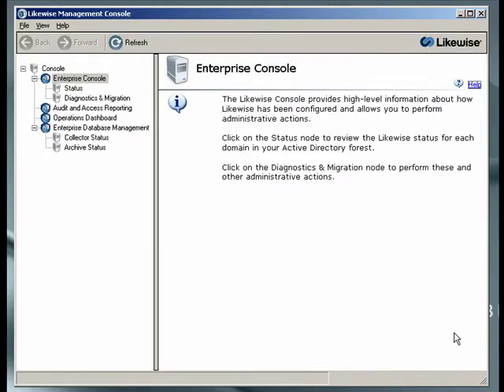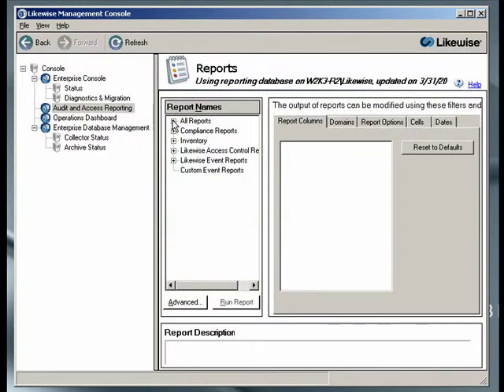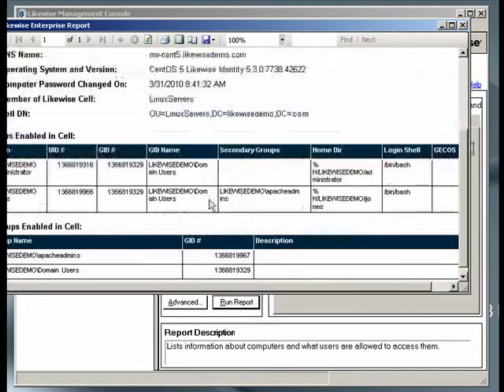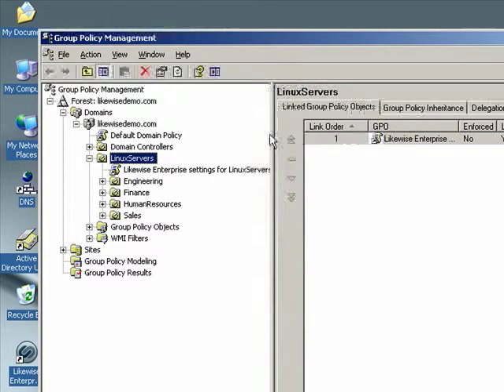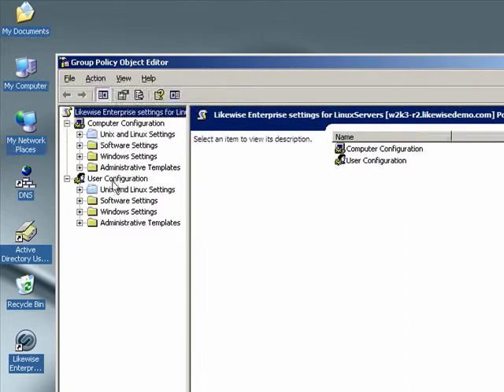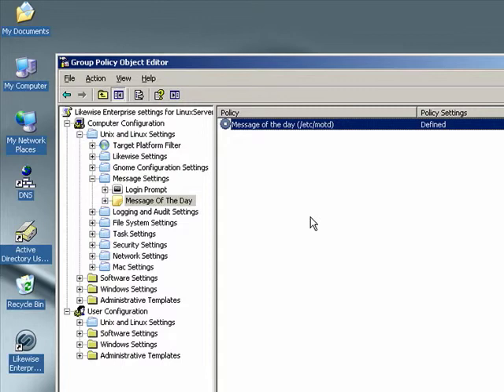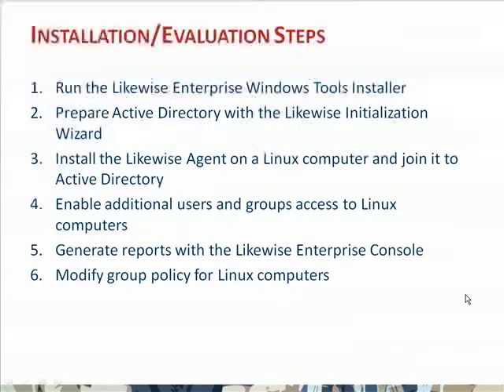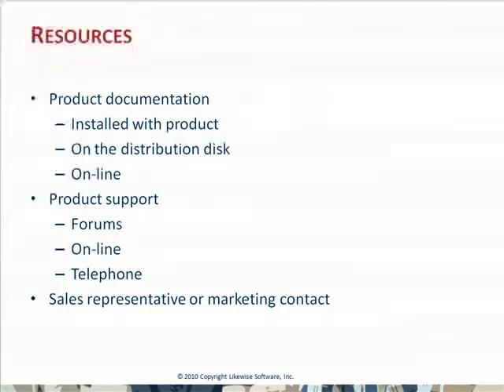Installing Likewise Enterprise: Part 3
Tutorial for installing and evaluating Likewise Enterprise